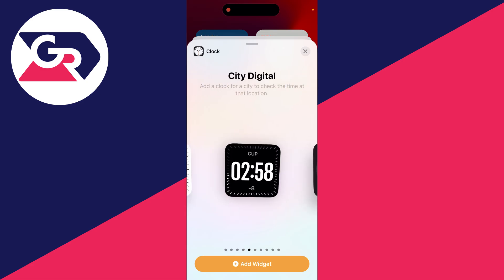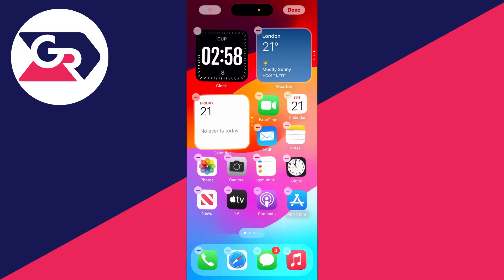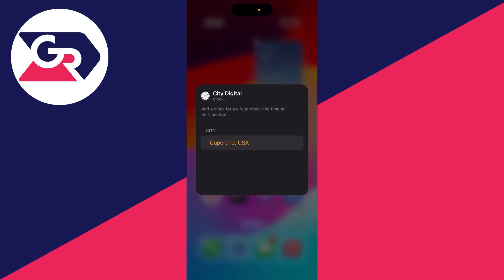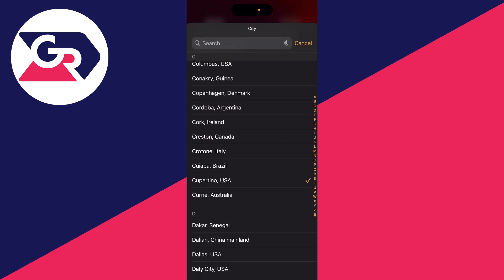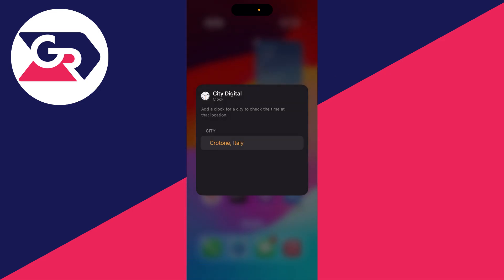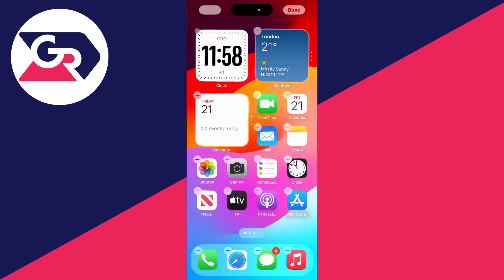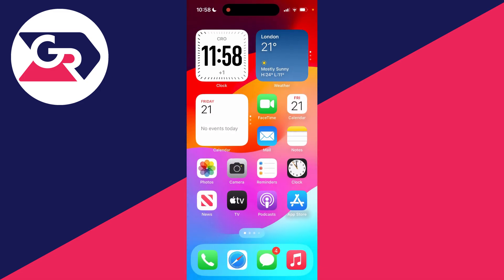How To Enable Dual Clocks On iPhone Lockscreen & Homescreen - Full Guide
Learn how to enable dual clocks on iphone lockscreen and homescreen in this video.

GuideRealm